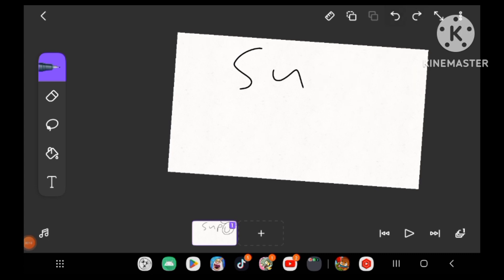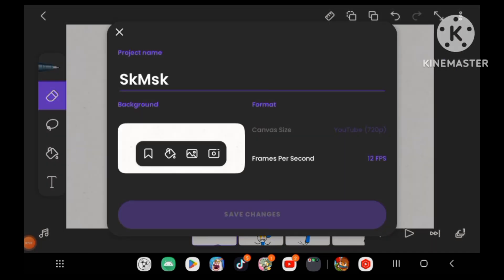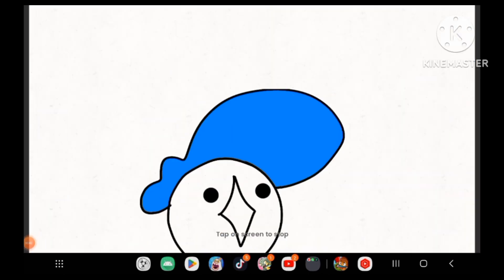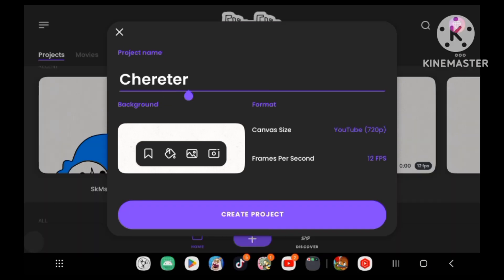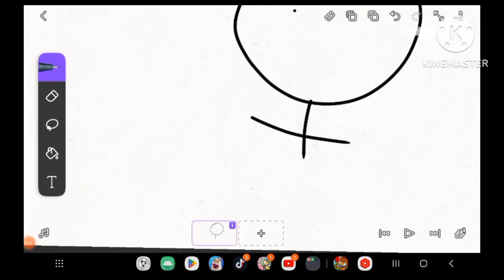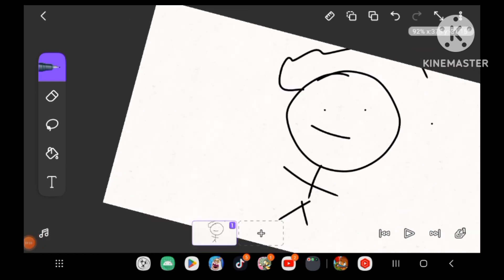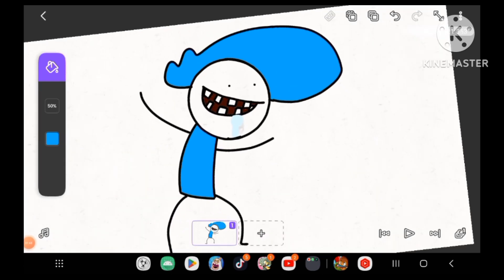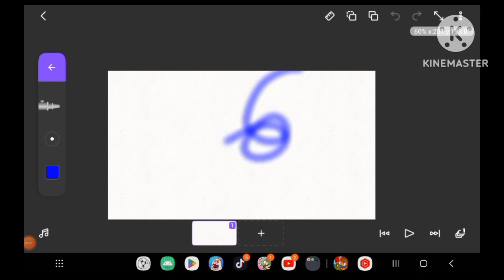Tips for beginners and flip a clip.